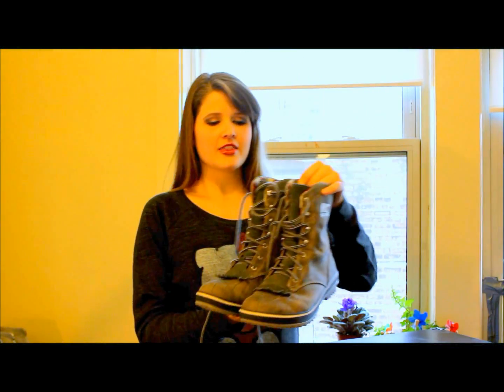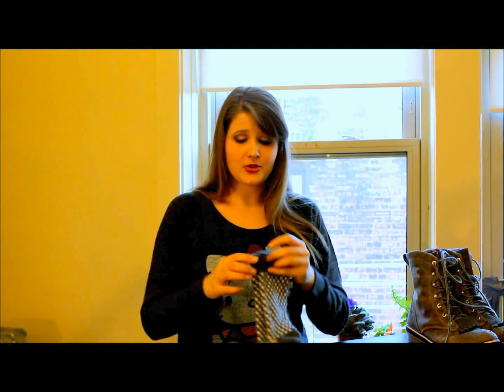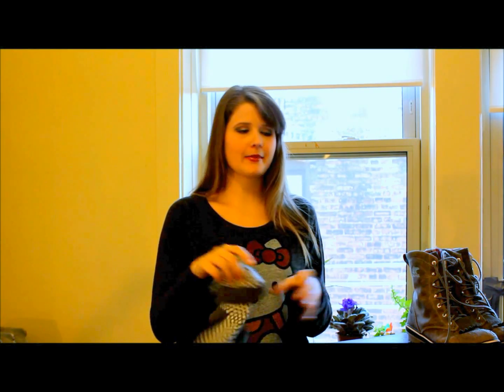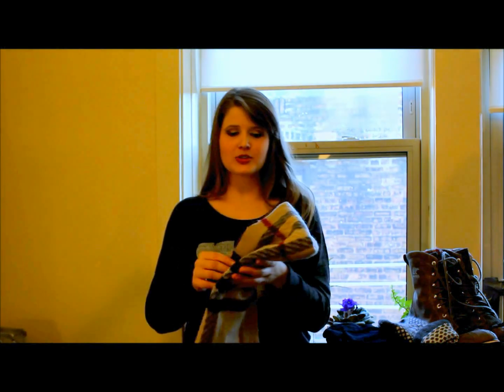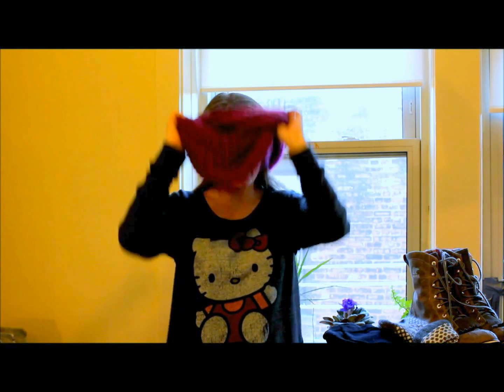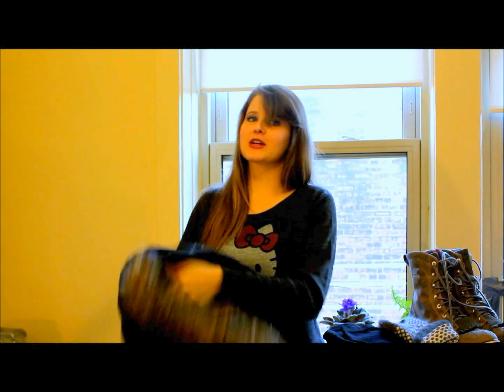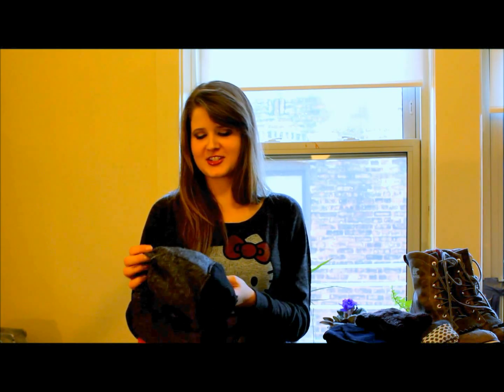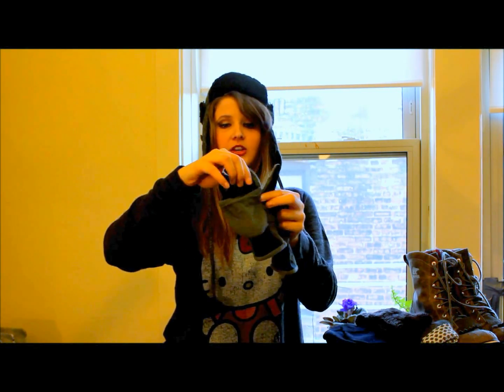How To Survive Your First Midwest Winter- Wardrobe Tips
If you're experiencing a real winter for the first time, let this warm-weather transplant show you how it's done to stay cozy and look cute!